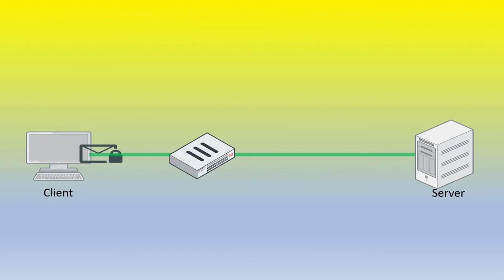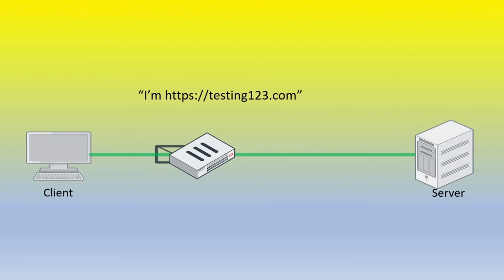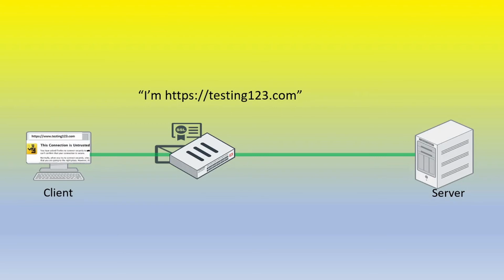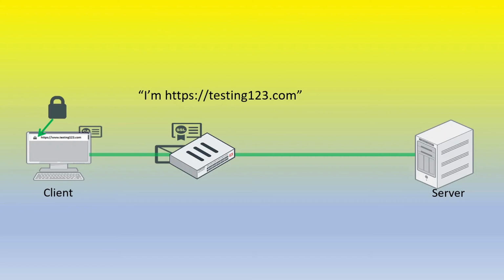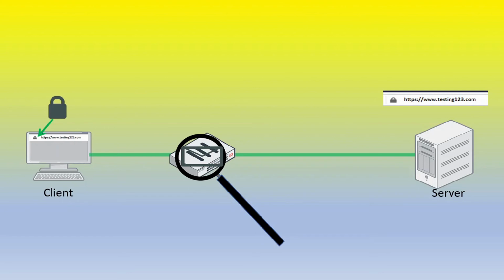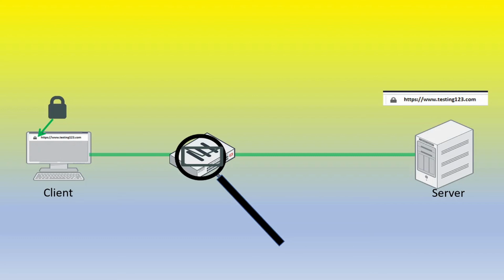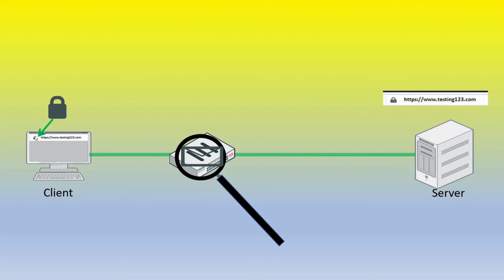What is Deep Inspection?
High level overview of HTTPS, Certificate Authority, and Deep Inspection (also called Full Inspection, SSL Inspection, Deep Packet Inspection)

0:00 High Level HTTPS Overview
4:33 Deep Inspection